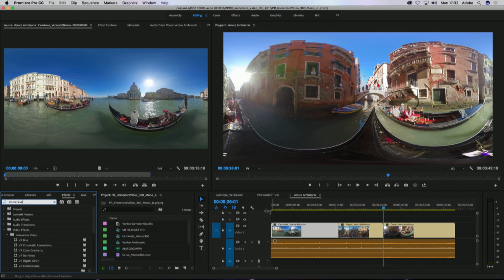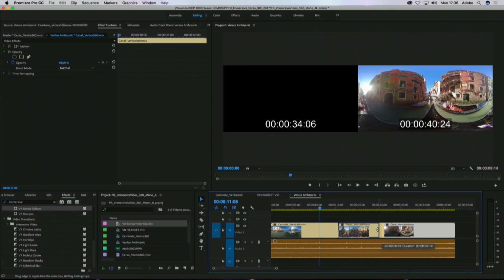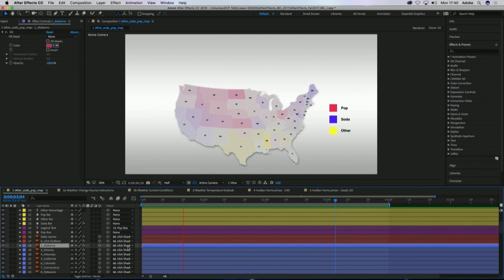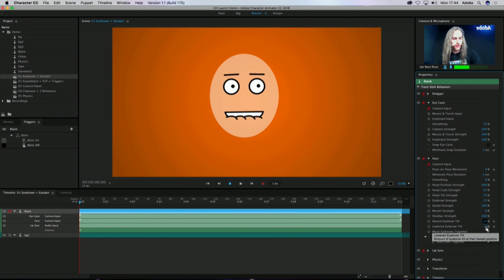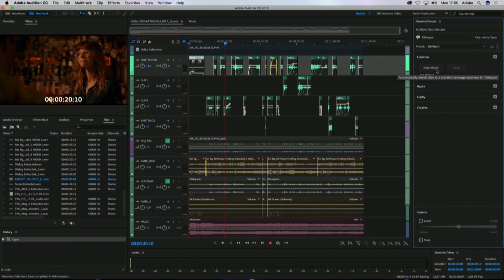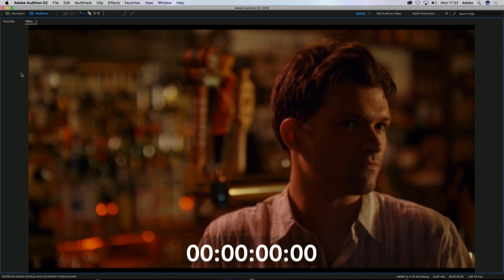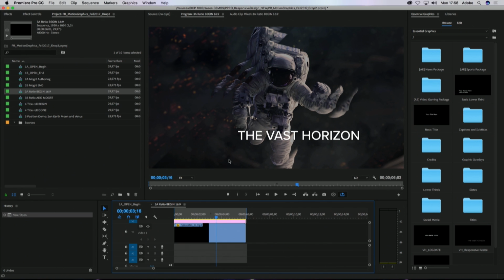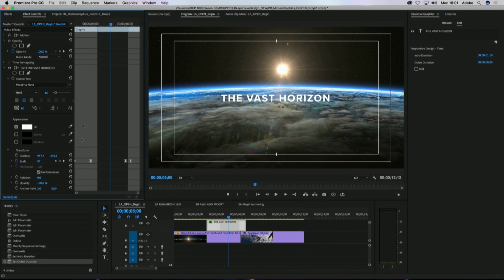IBC 2017: Creative Cloud: The Tools You Need for Powerful Post-Production | Adobe Creative Cloud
Watch interviews, overviews, and more from Adobe at IBC Show 2017